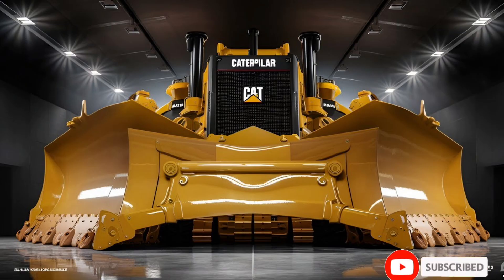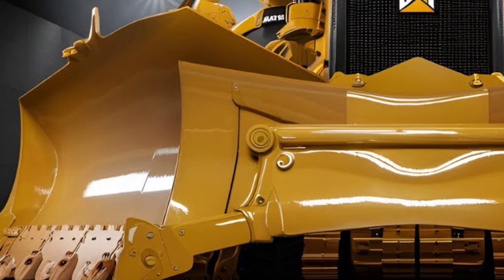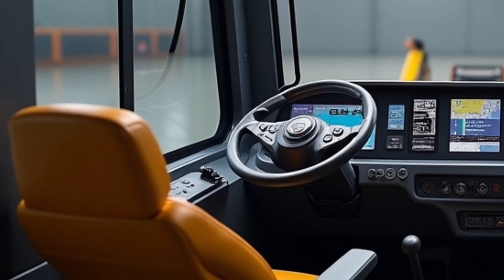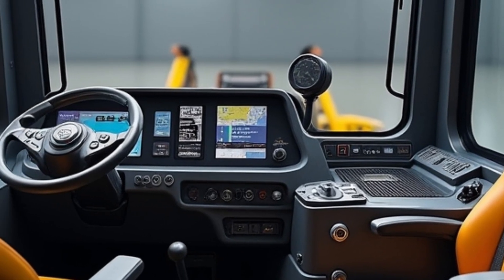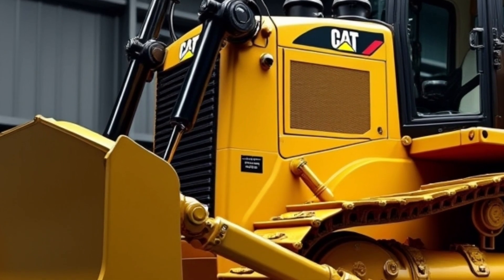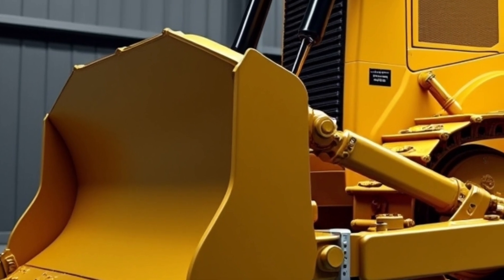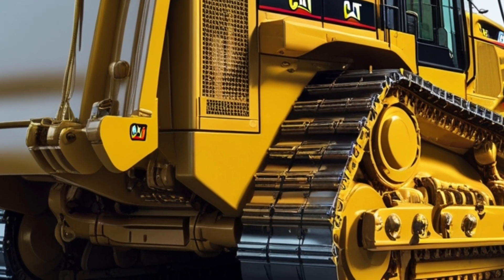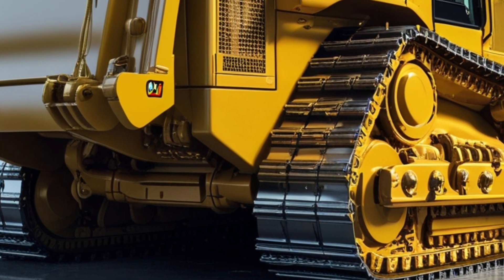Caterpillar D10 2026 | The Beast Reimagined for the Future of Earthmoving!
📝 Description

Introducing the Caterpillar D10 2026, the next-generation bulldozer built for unmatched power, precision, and efficiency on the toughest job sites. In this video, we dive into the groundbreaking features, advanced technology, fuel efficiency, operator comfort, and cutting-edge design that make the 2026 D10 the new king of heavy-duty machines. Whether you’re in construction, mining, or earthmoving, this is the machine you've been waiting for!

🚨 10 Clickbait Titles

1. The 2026 CAT D10 Is a Monster Bulldozer You’ve Never Seen Before!

2. Caterpillar D10 2026 Will Leave You Speechless – INSANE Power!

3. Why Everyone in Construction Is Talking About the New CAT D10!

4. This Bulldozer Just Changed the Game – Meet the 2026 CAT D10!

5. Is This the Most Powerful Dozer Ever? CAT D10 2026 Revealed!

6. CAT D10 2026 Review – The Future of Earthmoving Is HERE!

7. Mind-Blowing Features of the New Caterpillar D10 2026!

8. 2026 Caterpillar D10 vs Old Models – HUGE Differences!

9. Unstoppable Force: Watch the 2026 D10 Bulldozer in Action!

10. This New Bulldozer Will Crush Everything – CAT D10 2026 Demo!